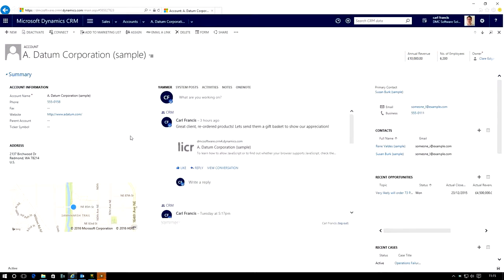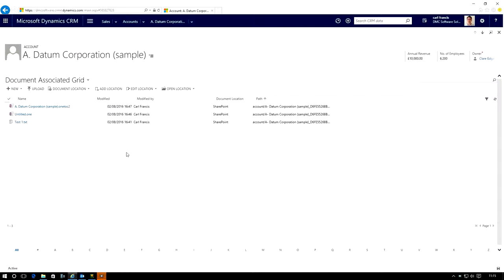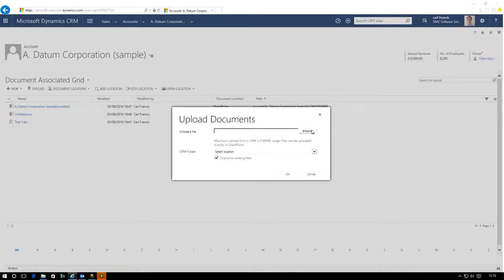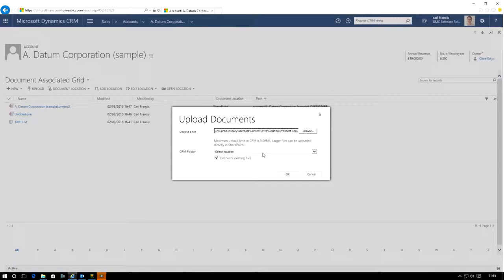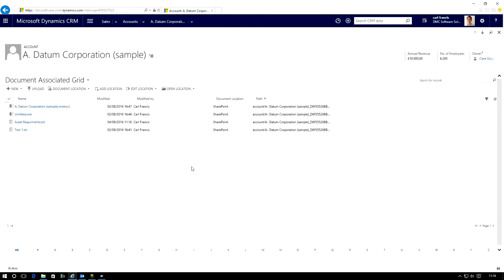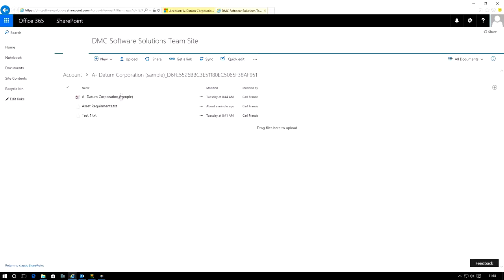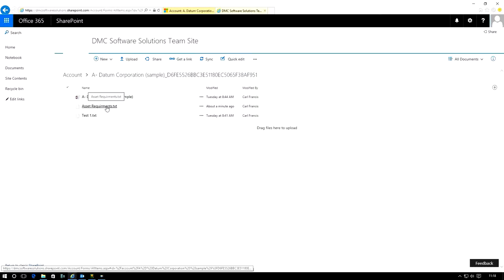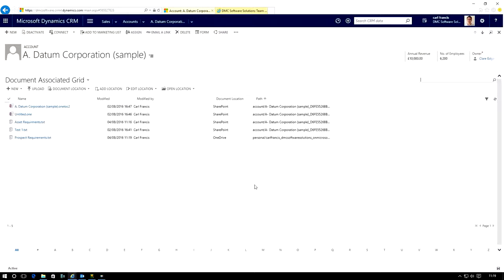Dynamics CRM SharePoint & OneDrive Integration | Xperience Group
In this step-by-step video guide we show you how to upload your Dynamics CRM documents to SharePoint and OneDrive.